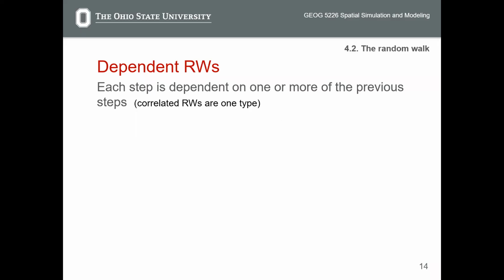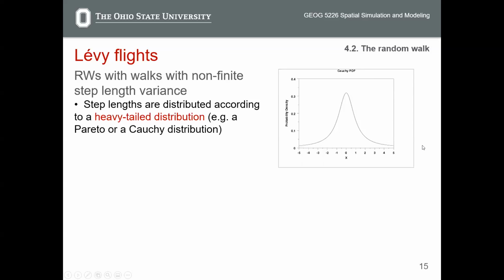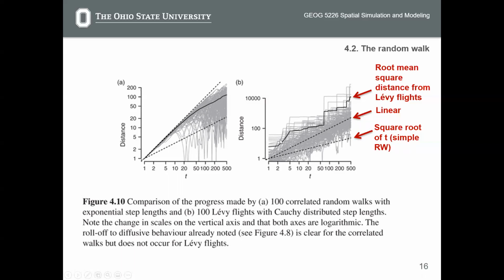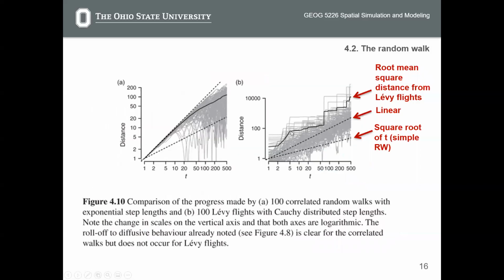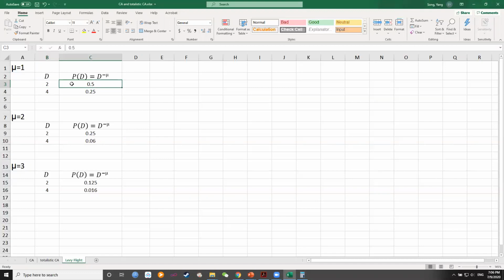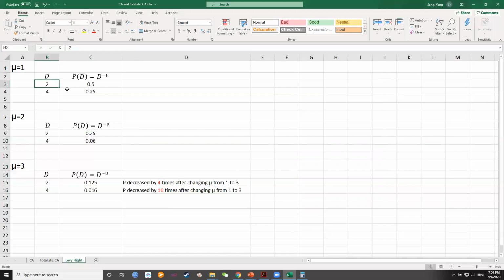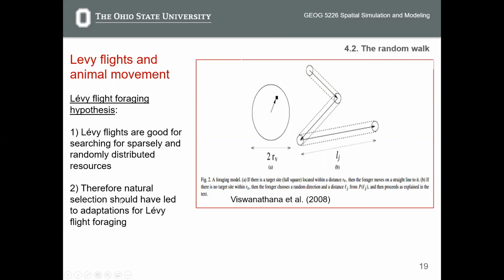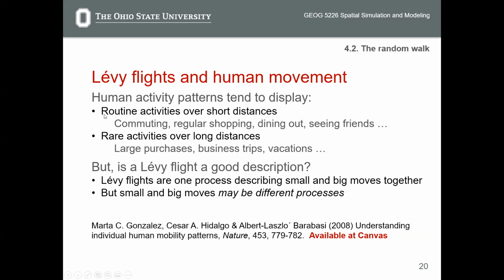Ch4 Lecture1 P3